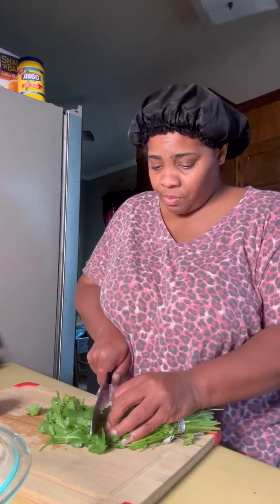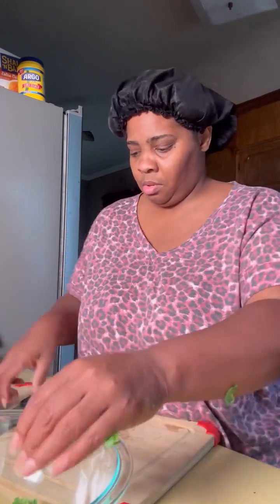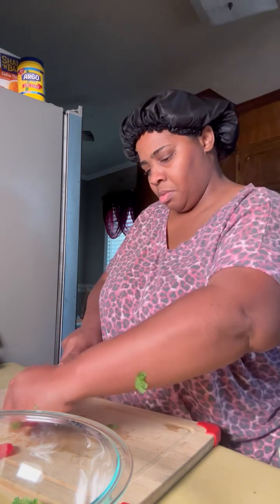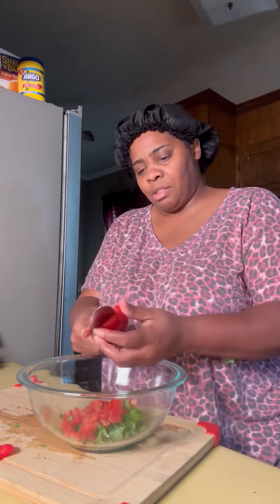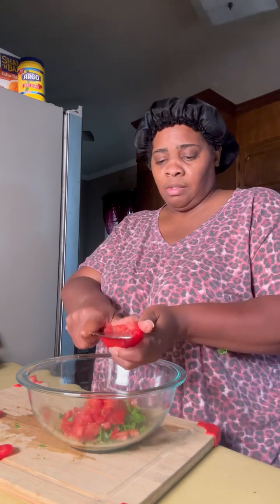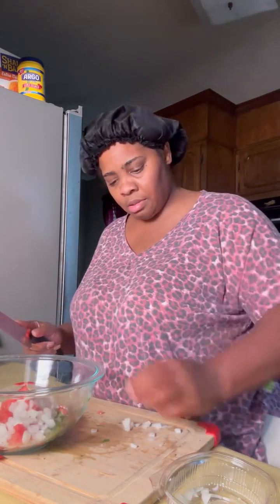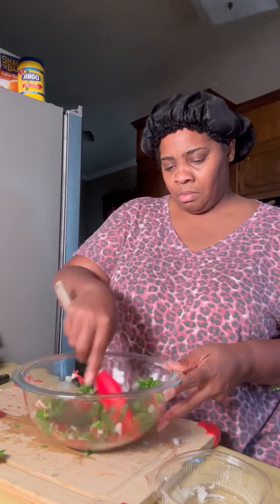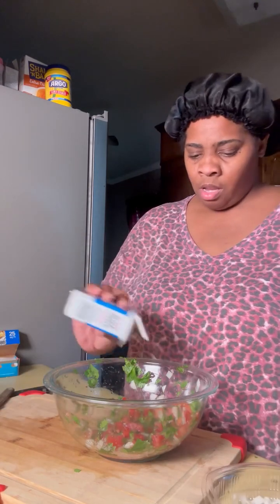Pico Di Gio !! Cooking with Twinadime